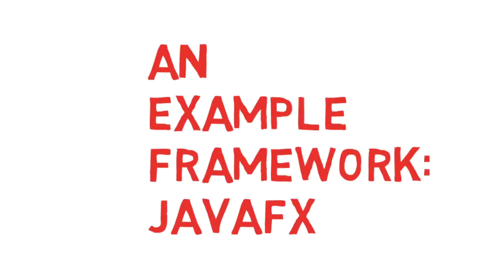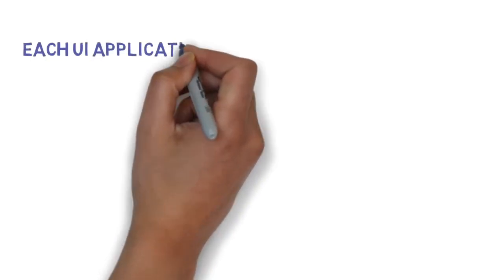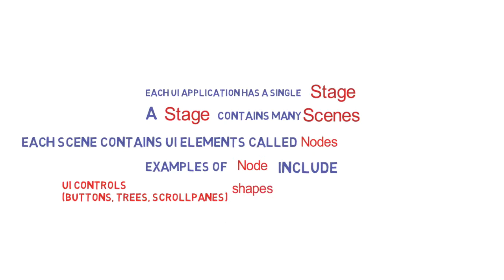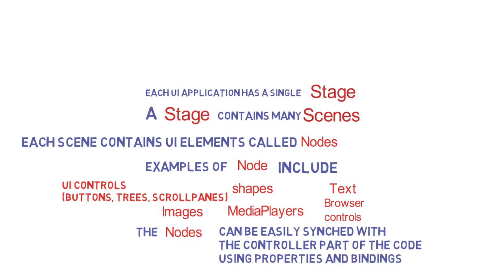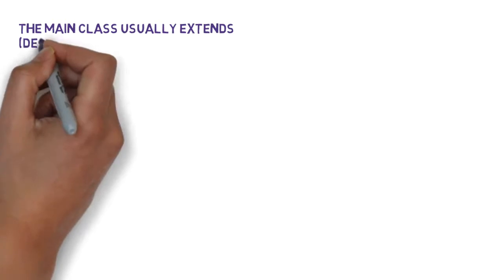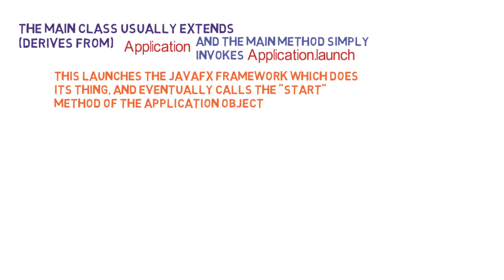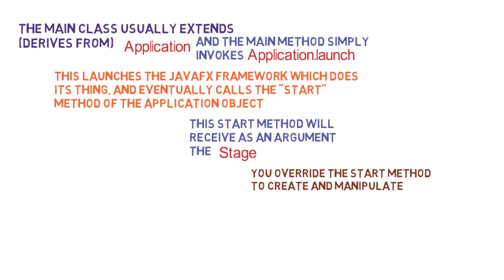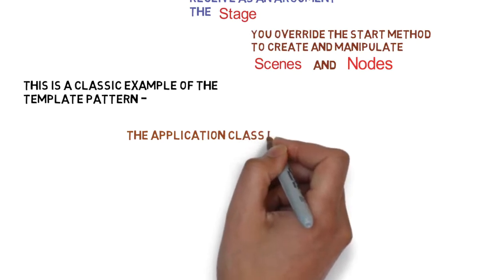29 The Template Design Pattern In Action Frameworks II